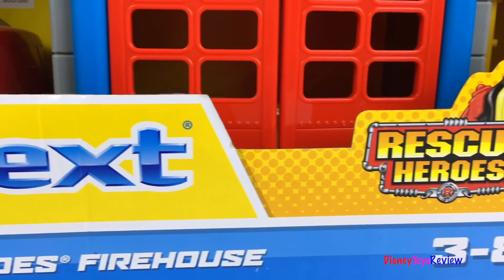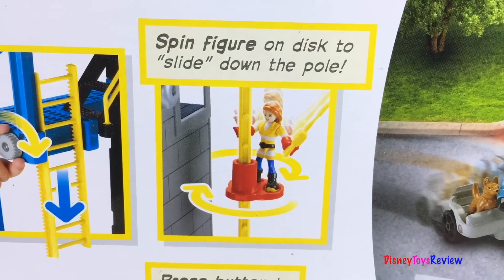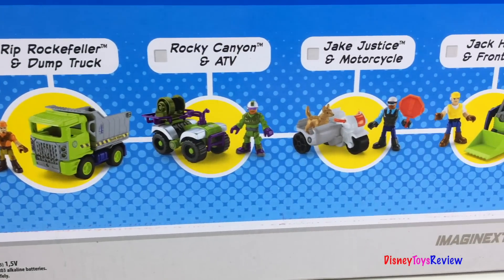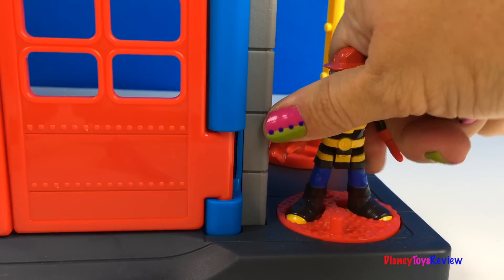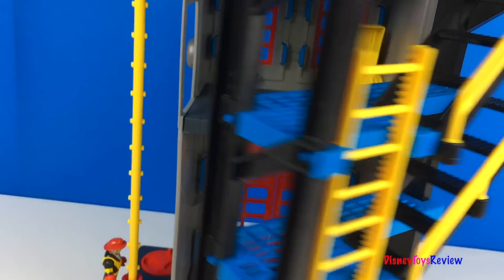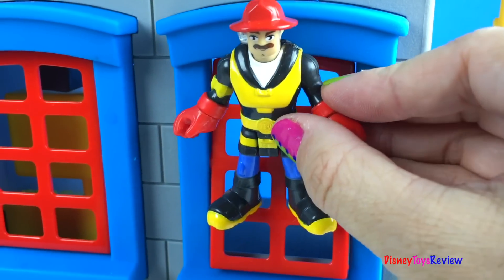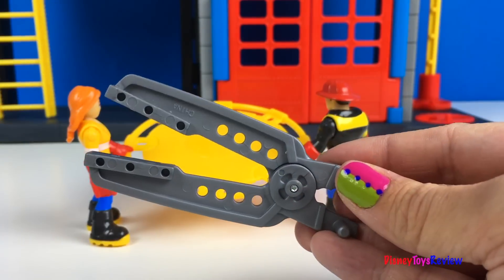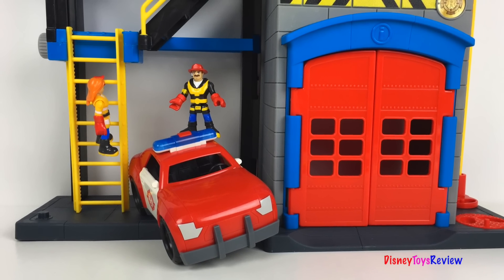IMAGINEXT RESCUE HEROES FIREHOUSE WITH FIRE FIGHTERS EMERGENCY VEHICLE FROM FISHER PRICE - UNBOXING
DisneyToysReview the toy channel presents another unboxing video:

Today we are unboxing the Imaginext Rescue Heroes Firehouse! This fire station has so many options, it is so much fun! It comes with two firefighters, a man and a woman. It also comes with a vehicle that the action figures can fit into. The vehicle also has lights and sounds! There are several accessories included: a trampoline, an ax, a projectile launcher with two water projectiles, a flag, a control station, a walky talky, and a tool for rescues!

The fire station doors open by turning the power pad on the right, there is a bar that the firefighters can slide down, there is a ladder that you can operate by a lever on the side. This station has several levels, it has a rooftop section that also has a fun trap door so you can make things fall through the roof! This set can also fold up to store and also be carried easily with you!